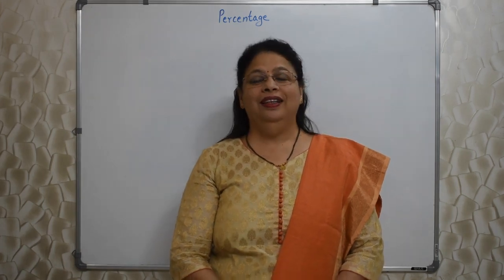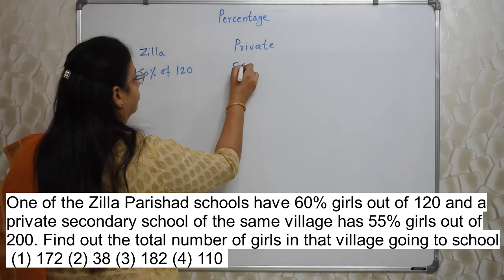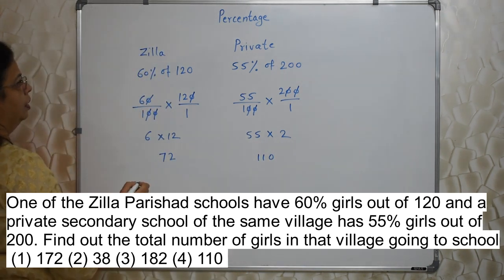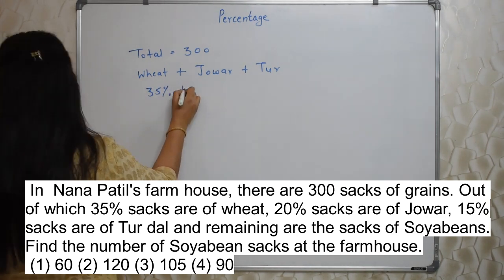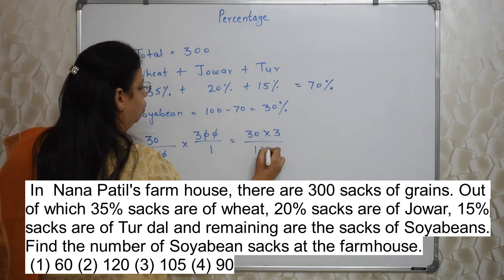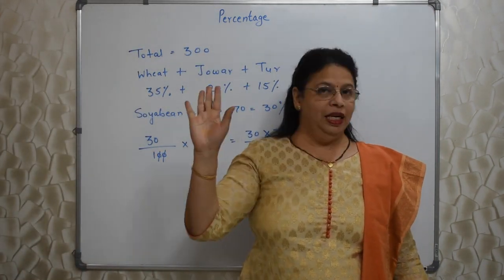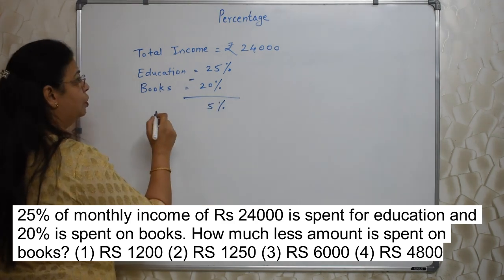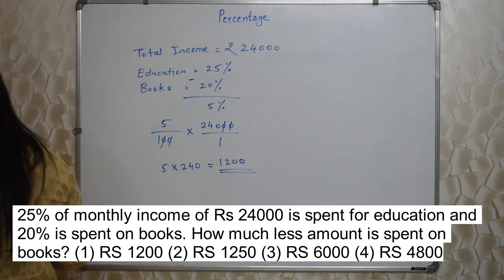Scholarship 5th Std Mathematics - Percentage Part 01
Hello Students,
In this video Swati Deshpande Teacher will be teaching you the concepts of Percentage.